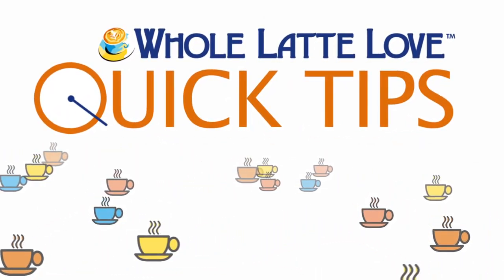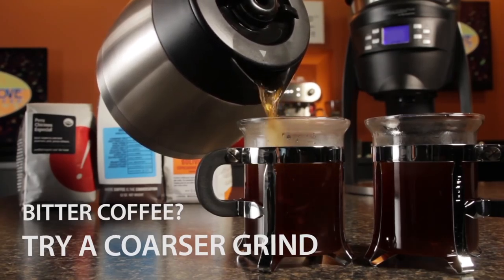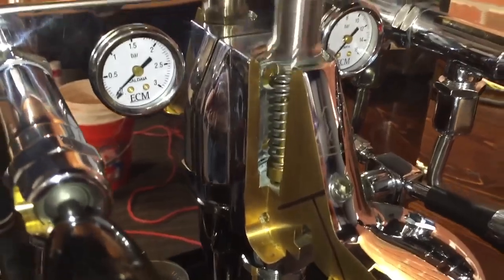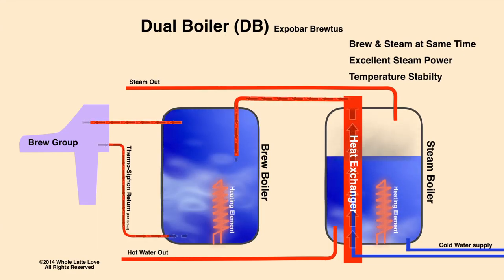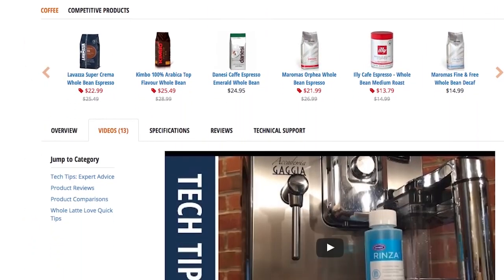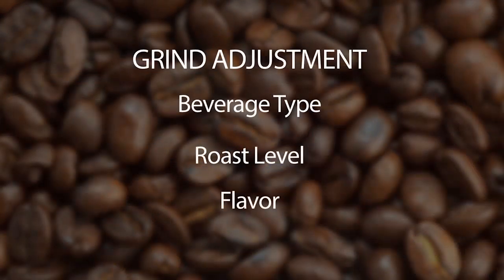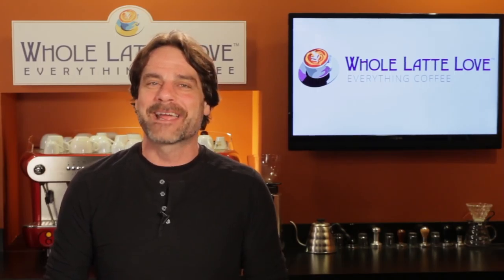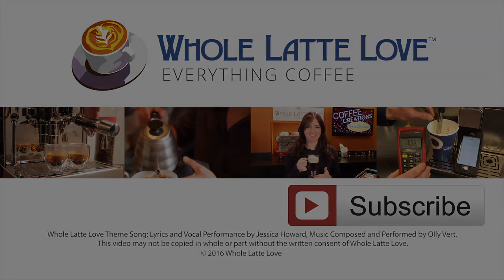How to Learn More About Coffee And Espresso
Want to learn more about coffee and espresso? Well, you've come to the right place. WholeLatteLove.com has produced over 1,000 videos and is the most watched YouTube channel focused solely on coffee/espresso. Topics include brewing techniques, equipment reviews and comparisons, customer support, technical tips and a whole latte more! Want to quickly find videos related to a product you own or may purchase? and find the product. Any videos related to that product are listed under the video tab.